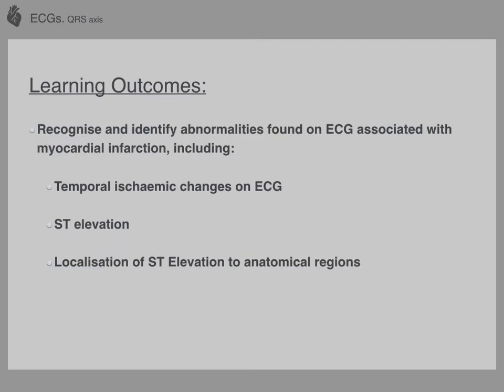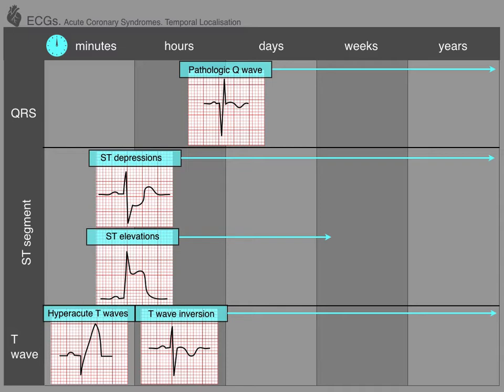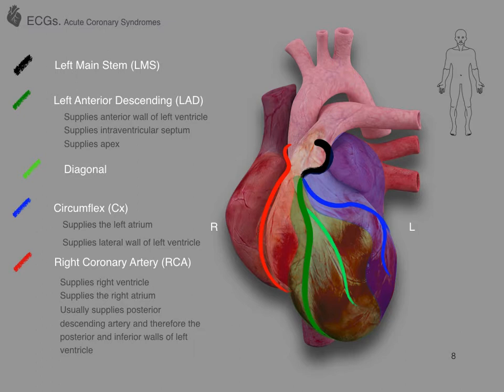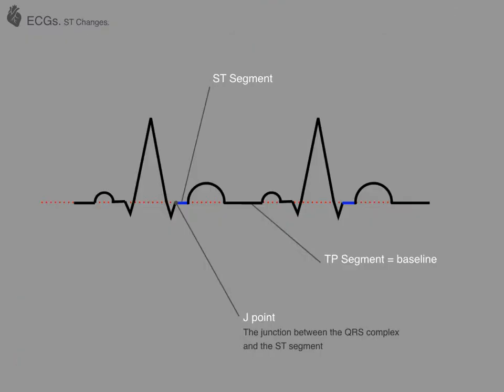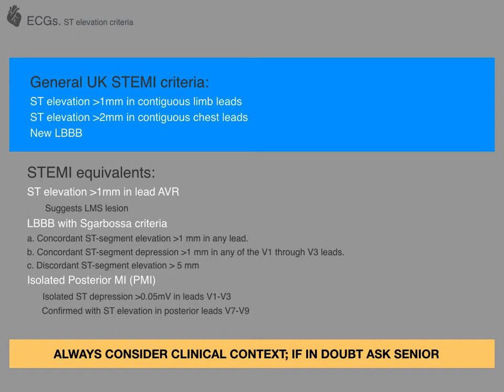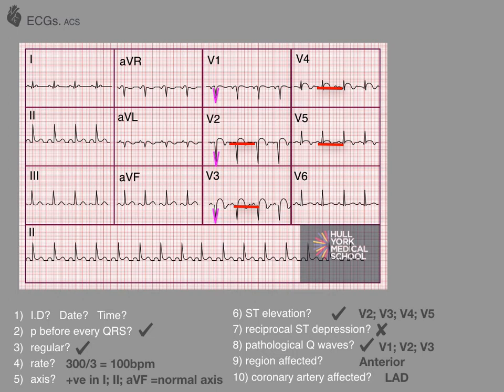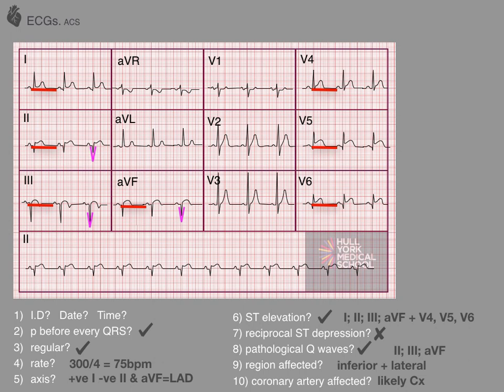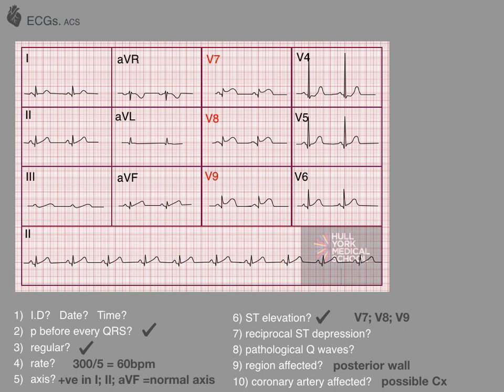ECG Part 4 Ischaemia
A discussion of interpretation of Ischaemia on ECGs, particularly the identification and anatomical localisation of ST Elevation Myocardial Infarctions